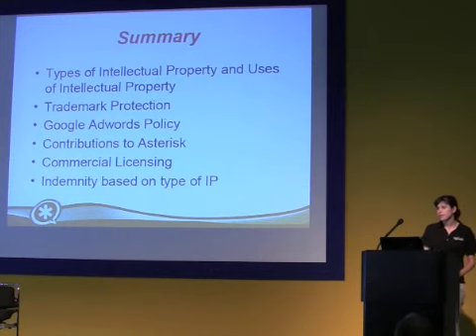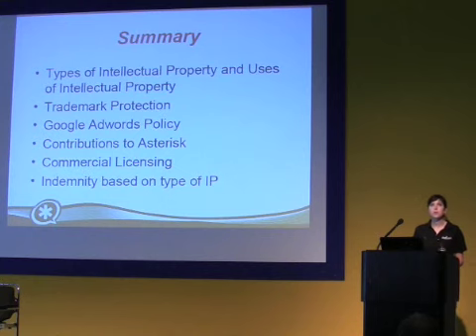Michelle Petrone-Fleming talks at Asterisk-Tag.org - 2/2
Intellectual Property Issues involving the use of Asterisk, including patents, trademarks and copyrights.